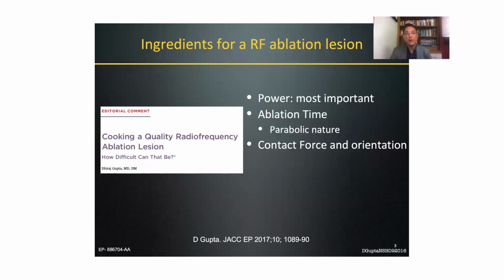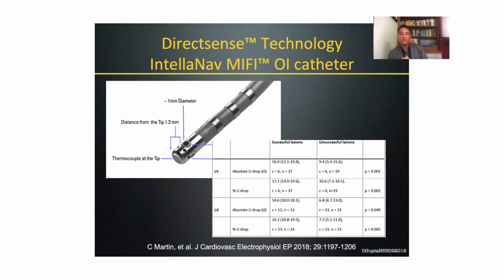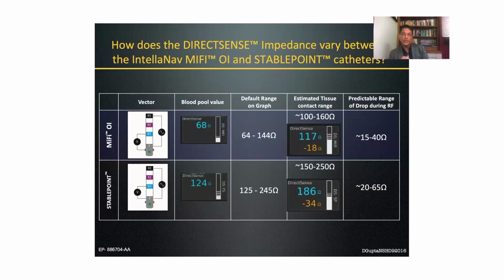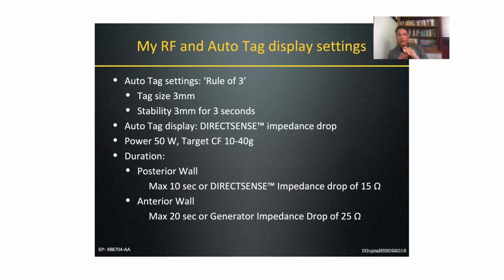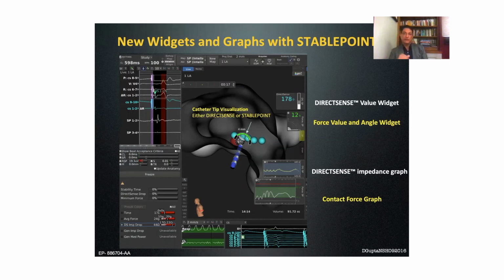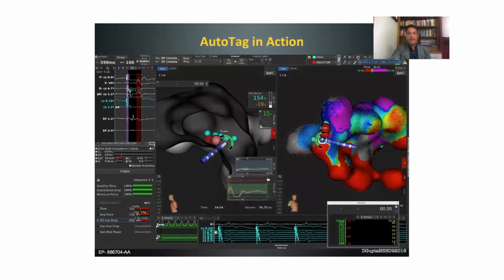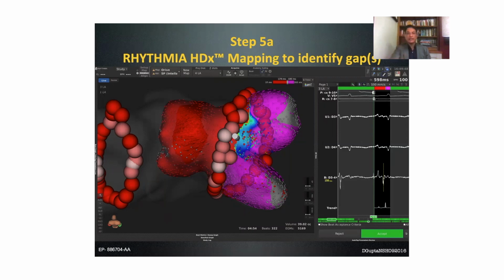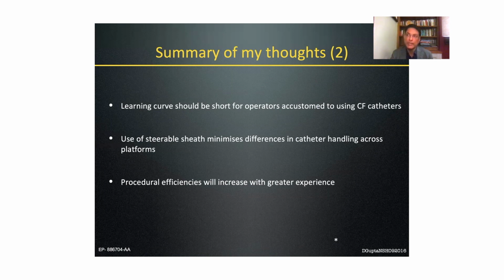The first use of the IntellaNav STABLEPOINT™ catheter in the UK: How it has enhanced my AF ablatio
Prof. Dhiraj Gupta, Consultant Cardiologist & Electrophysiologist, Liverpool Heart and Chest Hospital, shares his first experience of the unique local impedance and contact force combined IntellaNav STABLEPOINT™ catheter and how it's enhanced his AF ablation practice.